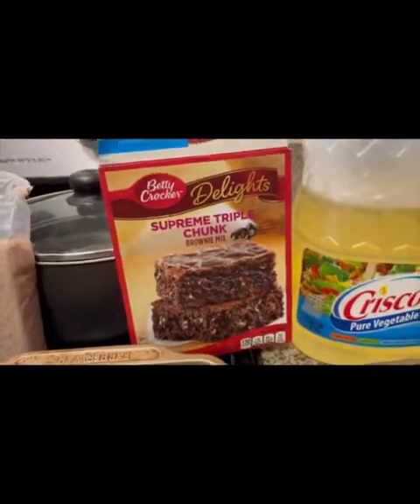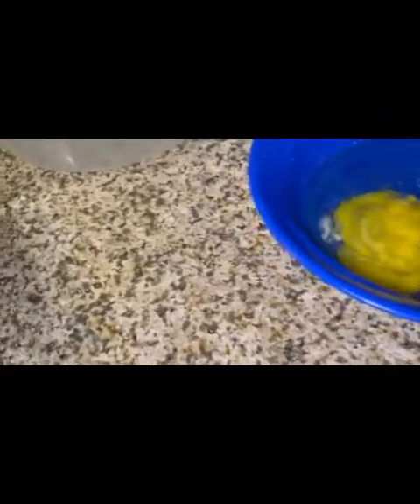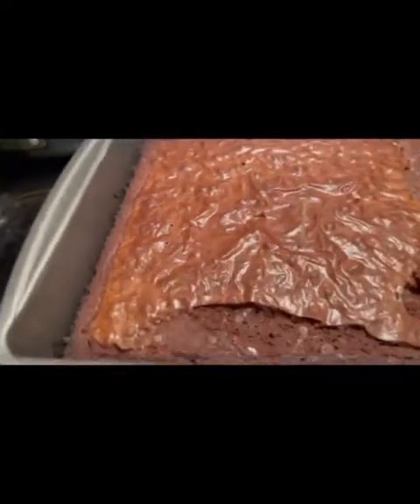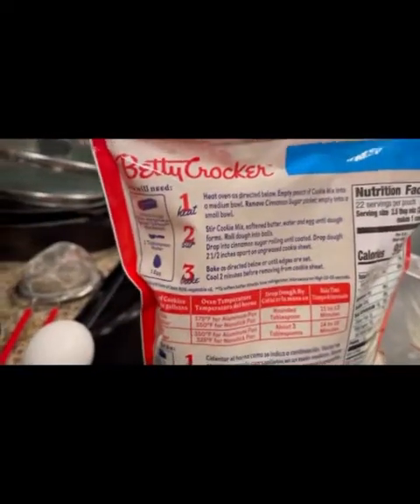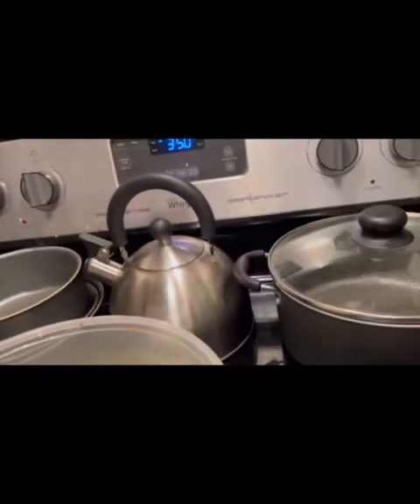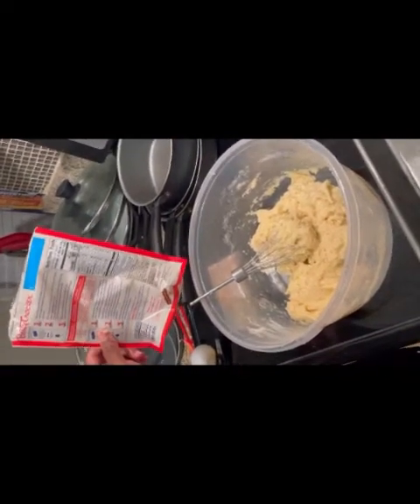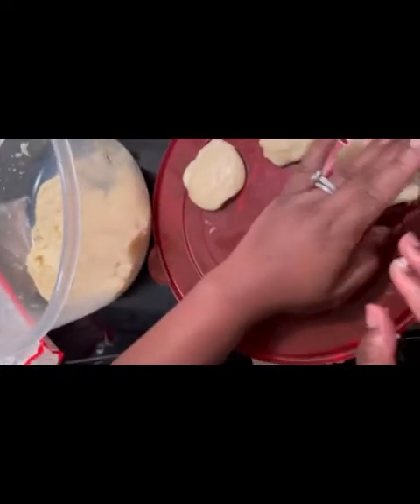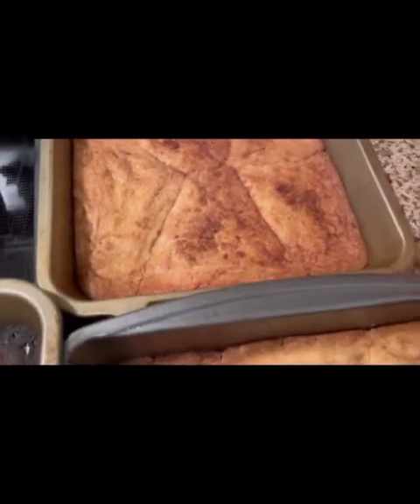Brownies & Snickerdoodles Recipe | Best Way To Burn Them 🤣🤦🏾‍♀️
Body Butters: Organicbutterlove.com
Organic Butter Love!
May treat skin and hair problems! Organic Butter Love is a body butter with organic oils and butters and it MAY HELP with skin issues/conditions. My butters and oils have several benefits for hair and skin. Place Body Butters in a dark/cool place or the refrigerator. DO NOT leave body butters in the hot Sunand if you do, I will not REFUND YOU! *NO REFUNDS*!
Ingredients: Organic: Shea Butter, Coconut Oil, Grapeseed Oil, Jojoba Oil, Olive Oil, and Lavender Essential Oil.

NO CHEMICALS, NO HERBICIDES, NO PESTICIDES, ALL ORGANICS Put the Bath & Body Works down and pick up the Organic Butter Love.

The skin is the largest Organ in the body, what you put on it and in it is very essential!

May Treat Skin Issues:

Organic Butter Love smells amazing, feels amazing, and it clears the skins from blemishes. The recipes that I came up with may help with any and all skin issues. No Herbicides, no Pesticides, all Organic, no alcohol, no thickners, etc!

Shea Butter Benefits: It boosts skin moisture, Its anti-inflammatory properties soothe skin problems, it could heal cuts and scrapes, it helps fight breakouts, it is an antioxidants and is has anti-aging properties, and it is rich in triterpene, a compound thought to reduce pain and inflammation. Oleic, stearic, and linoleic acids are all found in shea oil and it treats skin disorders, clear nasal congestion, and reduce wrinkles.

Grapeseed Oil Benefits: Manages acne breakouts, lightens acne scars, protects against free radicals, moisturizes and balances the skin, absorbs easily, minimizes fine lines and wrinkles, antimicrobial, and evens skin tone.

Coconut Oil Benefits: Hydrates the skin, it helps to protect skin, it smooths skin, it minimizes the look of fine lines and wrinkles, it calms temporary redness, it provides antioxidants, it absorbs easily, and it's a great base for exfoliants.

Olive Oil Benefits: Moisturizes skin, reduces signs of aging, fights oxidative stress, increases collagen, cleanses skin, lowers risk of acne, promotes wound healing, and has anti-inflammatory properties.

Jojoba Oil Benefits: Jojoba is applied directly to the skin for acne, psoriasis, sunburn, and chapped skin. It is also used topically to encourage the regrowth of hair in people who are balding.

Lavender Essential Oil Benefits: Lavender is probably the No 1 essential oil when it comes to healing skin conditions, burns and cuts. With its anti-inflammatory, antifungal, antimicrobial and detoxifying benefits, lavender essential oil can help reduce redness, soothe and calm the skin and rapidly heal minor cuts and scrapes, as well as any rashes.

Chamomile Essential Oil Benefits:

Soothe: Comprising powerful anti-inflammatory and calming properties, Chamomile Essential Oil is a wonder ingredient to help soothe your complexion. Whether it's irritation, breakouts or any other skin concerns, Chamomile Oil is a great natural remedy to calm your skin and reignite your radiance.

Chamomile contains powerful anti-oxidants including polyphenols and phytochemicals. When applied to the skin, it may help reduce signs of aging by protecting the skin from free radical damage. “It accelerates cell and tissue renewal, reducing the appearance of fine lines and giving skin a youthful glow..

Orange Essential Oil Benefits:

May improve the appearance of skin, Orange essential oil can help give your skin a glow up, might promote healthy hair, aromatherapy, antibacterial & antifungal properties, eases anxiety, pain relief, anticancer and antioxidant properties, and may boost athletic performance.

May lift your mood or reduce stress, treat skin conditions such as acne, reduce pain or inflammation, relieve stomach upset, use as a natural household cleaner, add a pleasant scent to a room or to products like perfumes and cleaners, and give flavor to a variety of foods and beverages.